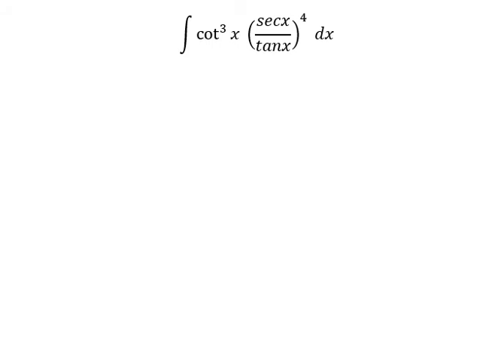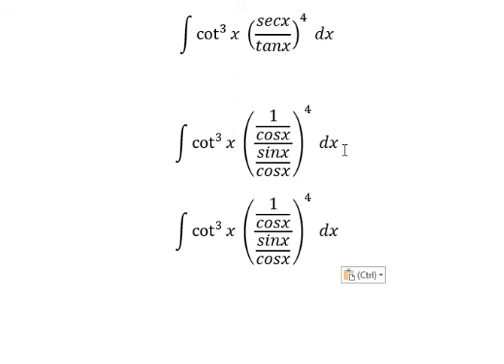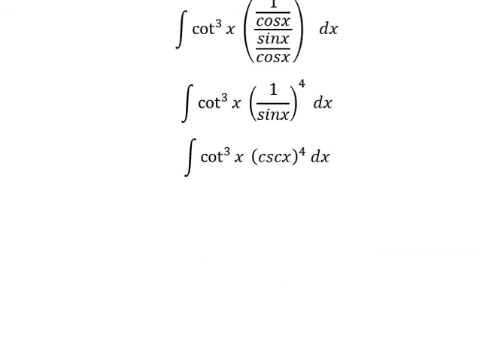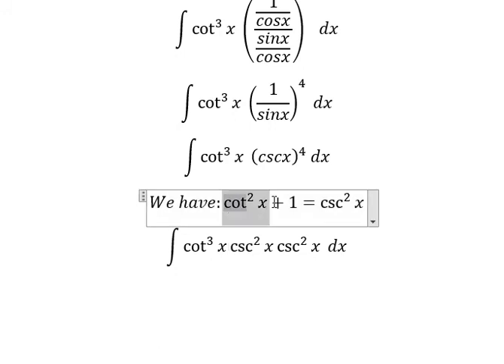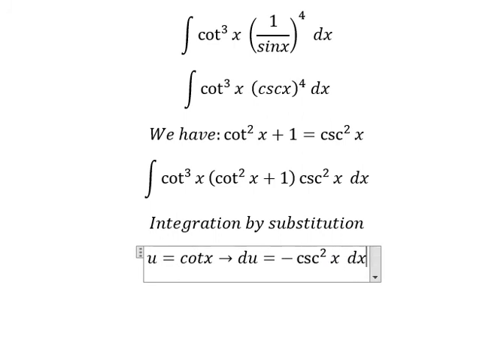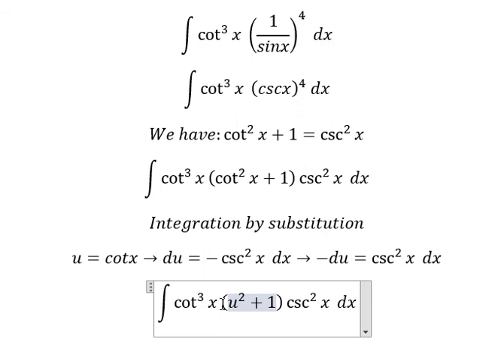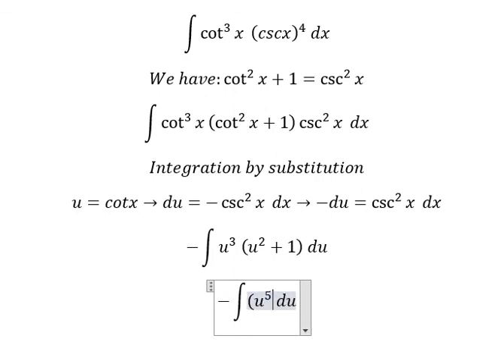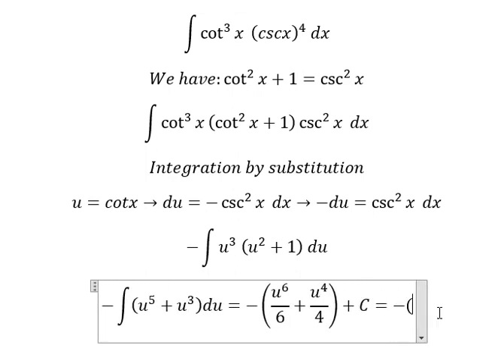Calculus Help: Integral ∫ cot^3 ⁡x (secx/tanx)^4 dx - Integration by substitution